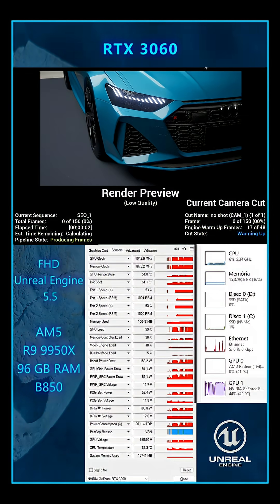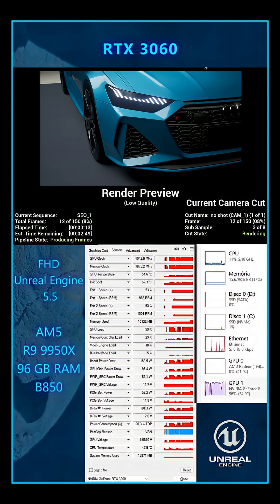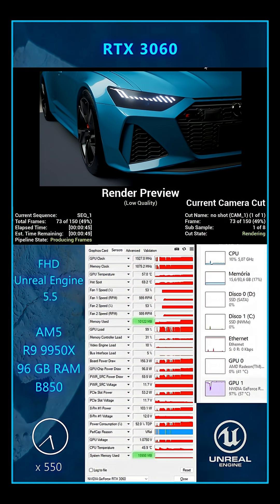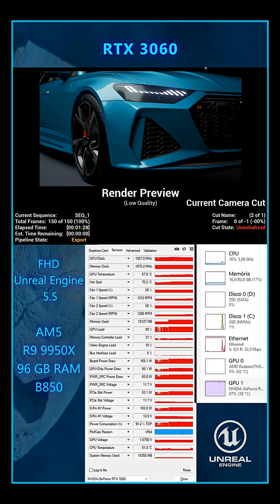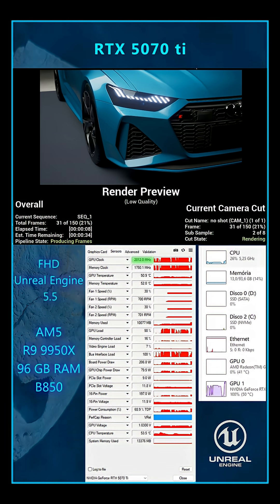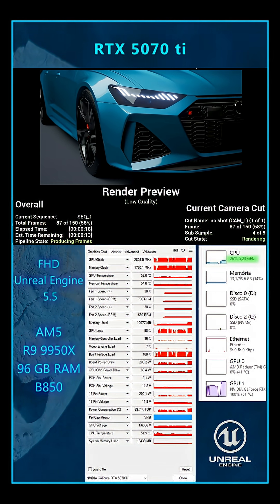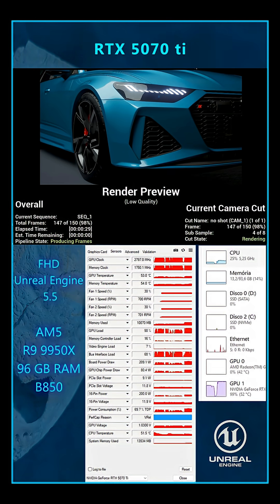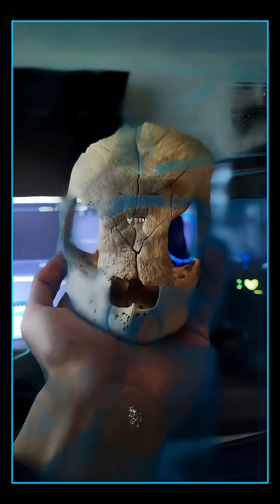3060 vs 5070 Ti render speed in Unreal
Recently I made the upgrade from the 3060 to the 5070 ti, so I wanted to take the opportunity to showcase the performance difference between them in Unreal Engine 5.5 rendering.

 Used setup:
Ryzen 9 9950x
96 GB RAM Corsair 5.600 MHz DDR5
B850 MSI MAG Tomahawk
Corsair Nautilus 360RS
SSD Kingston NV3, 1 TB, M.2 2280, PCIe 4.0 x4, NVMe, R:6000MB/s W:4000MB/s
PSU MSI MAG A850GL, 850W, 80 Plus

GPU:

TUF-RTX5070TI-16G-GAMING (non-OC)

TUF-RTX3060-O12G-GAMING (OC)

 Unreal Render preset:
Apple ProRes [12bit]
Deferred Rendering
Antialiasing: 1x8 no override W/ rendering 48 warmup frames

 Console Variables will be revealed soon in a horizontal video!